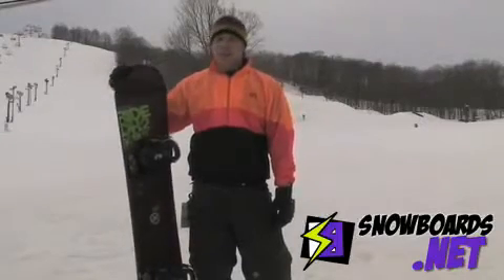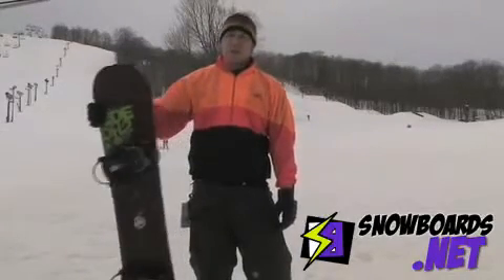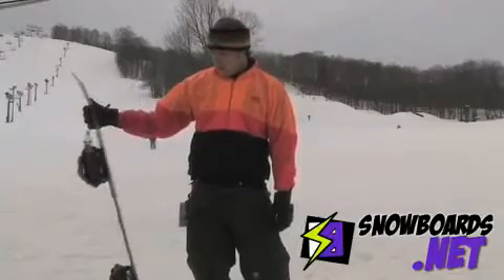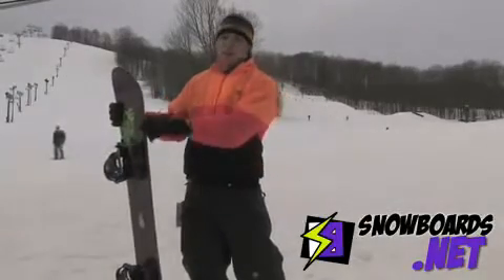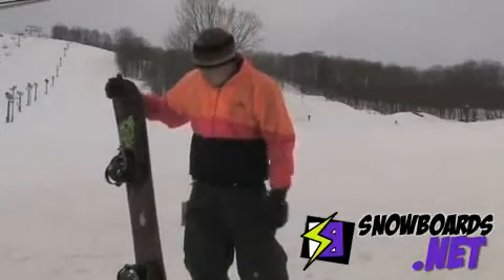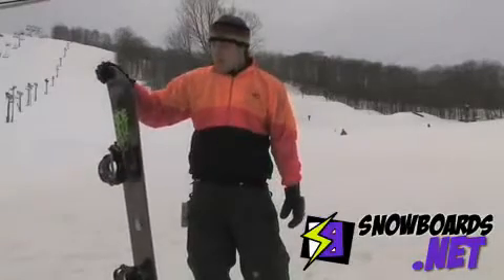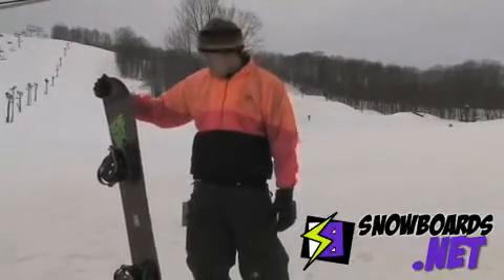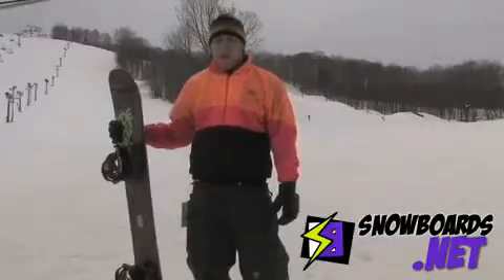2010 Ride DH2 Snowboard Review from Snowboards.net